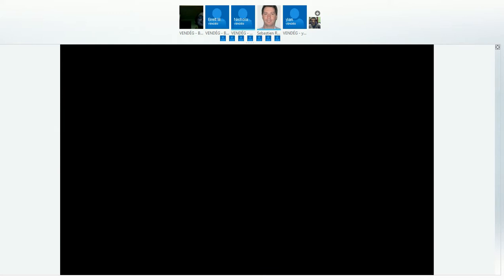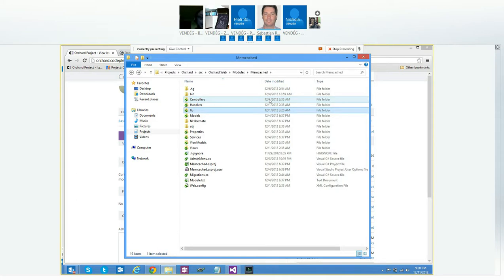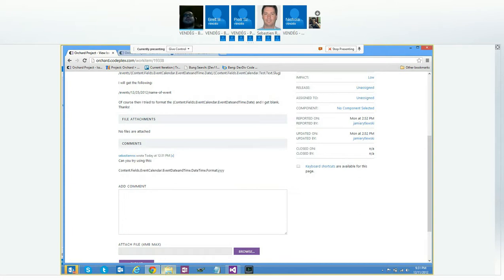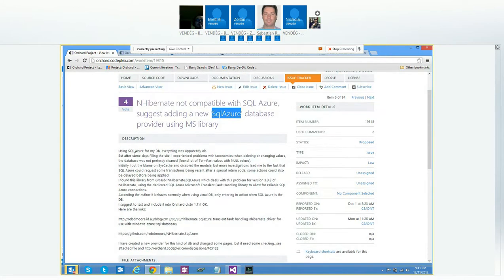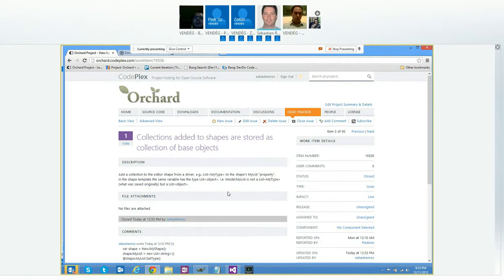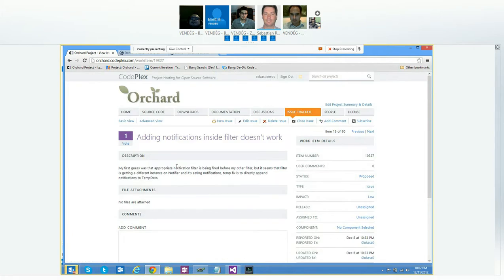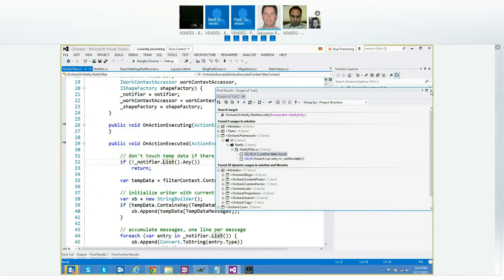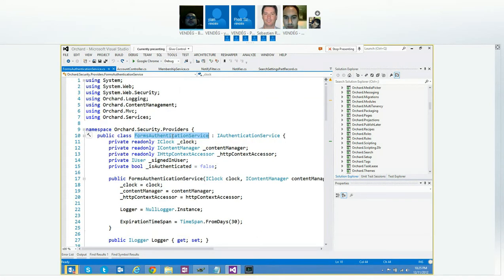2012.12.11. - Orchard CMS Meeting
Meeting notes:
- Triage: or how the sausage is done. 90 incoming bugs. Did 25.
- Sébastien showed the beginning of his cheat sheets for Orchard. The first one shows what can be used in a view, there should be one for tokens as well. The cheat sheets will be on GitHub. This should be merged into the documentation. They are plain HTML and CSS. It's aware of Orchard versions (move this to data attributes rather than class).